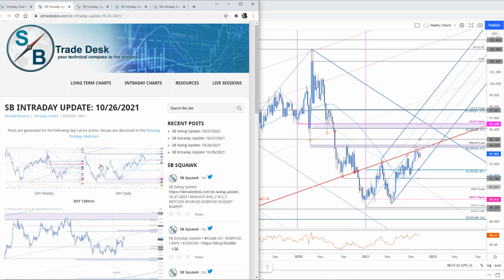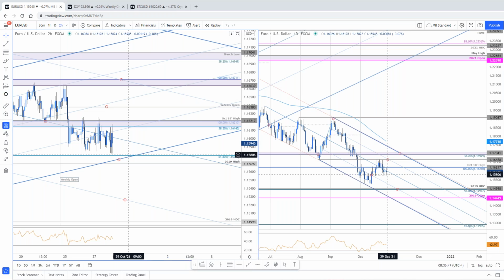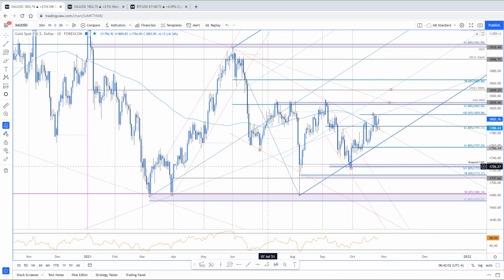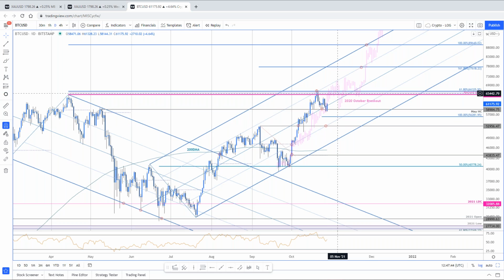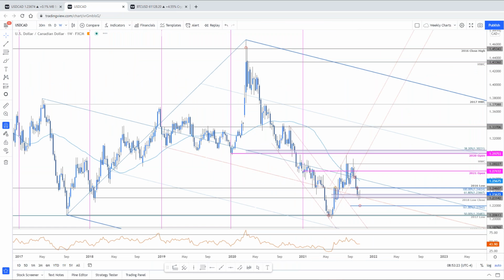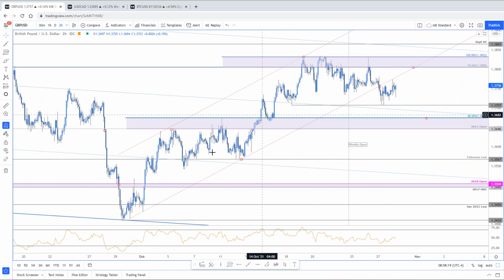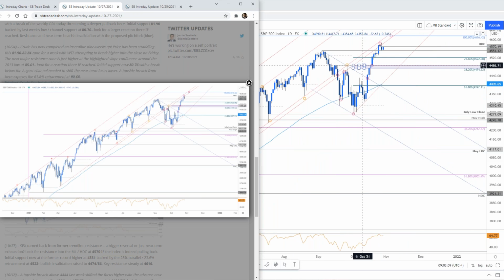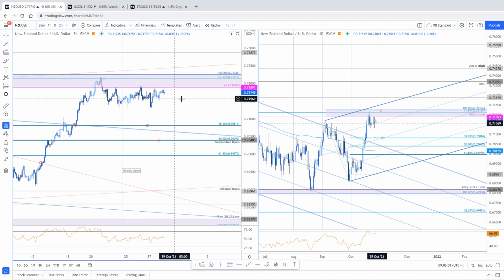SB Intraday Strategy Webinar: 10/28/2021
Market Outlook with Technical Strategist and Co-Founder Michael Boutros.